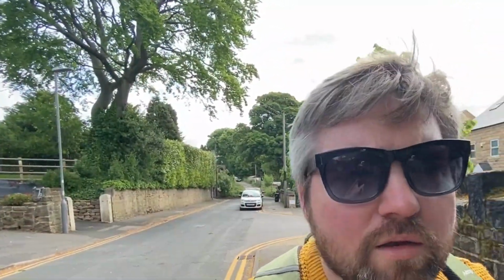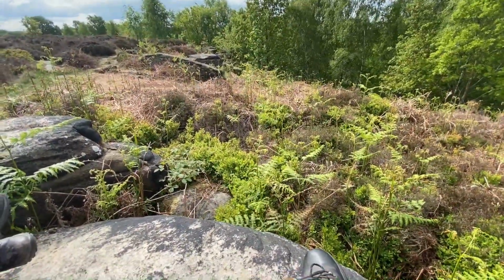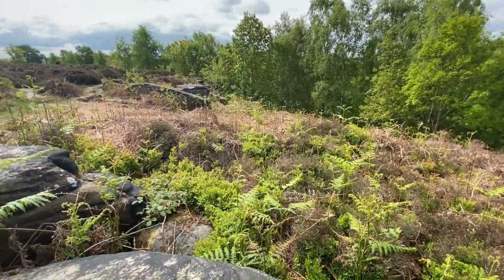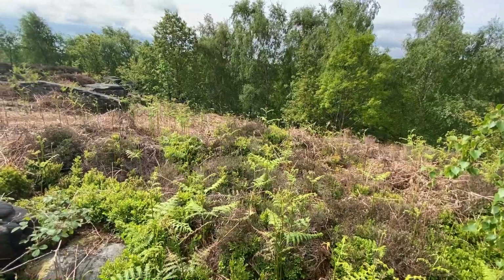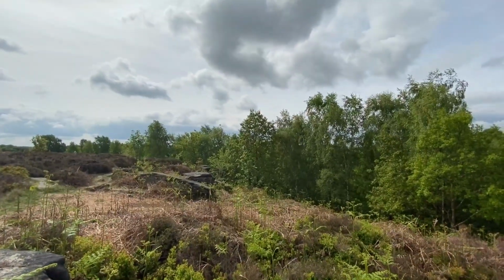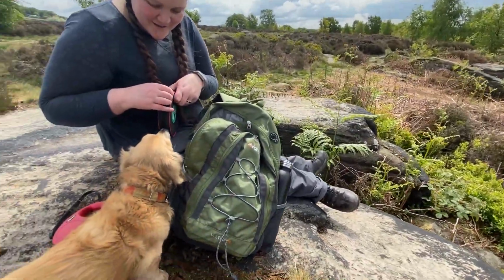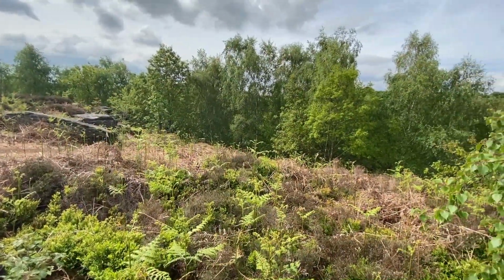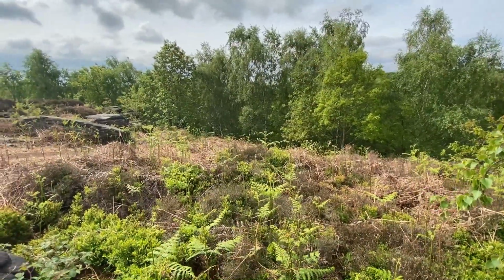Shipley Glen & Baildon Moor Walk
We take a walk on the spectacular Shipley Glen and Baildon Moor. We start our walk in Saltaire, past the Shipley Glen Tramway, onto Shipley Glen and then to the summit of Baildon Moor. It was a beautiful day for a walk and we hope you enjoy the video!